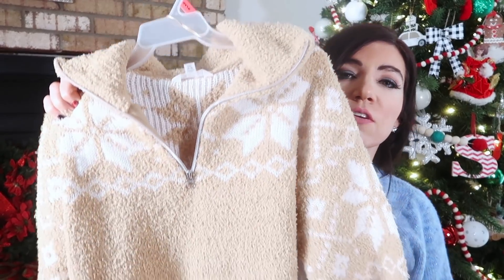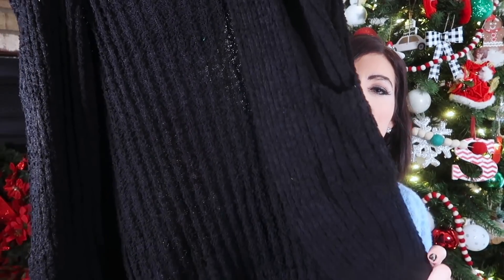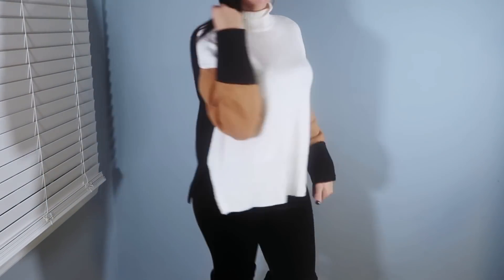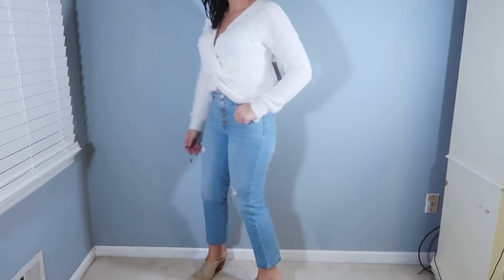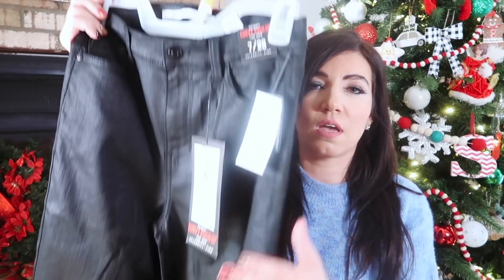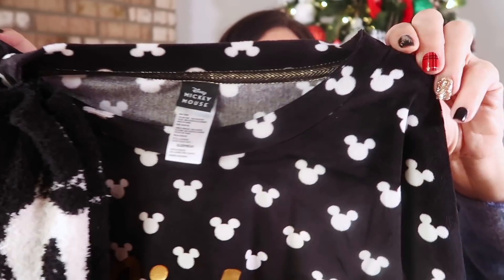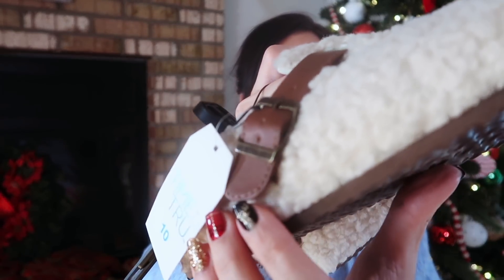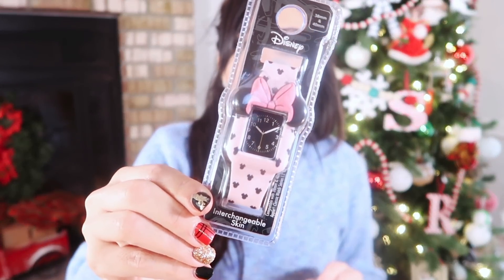WALMART CLOTHING TRY ON HAUL // AFFORDABLE FASHION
Hi Ladies hope you enjoy this WALMART CLOTHING TRY ON HAUL . If you like WALMART CLOTHING FINDS make sure you like this video and I will keep sharing AFFORDABLE FASHION.
Outfit 1-
similar booties
Outfit 5